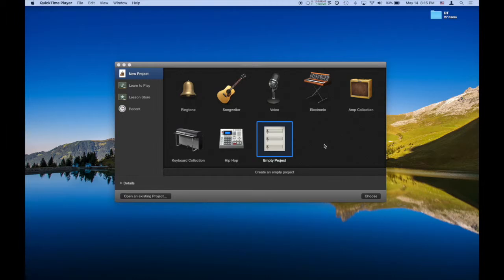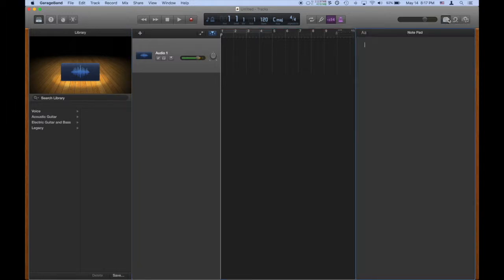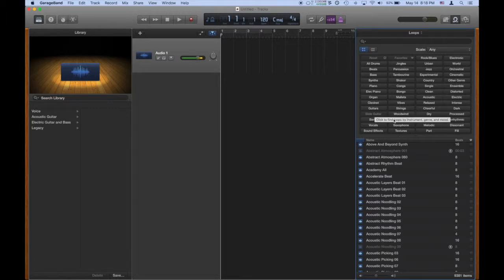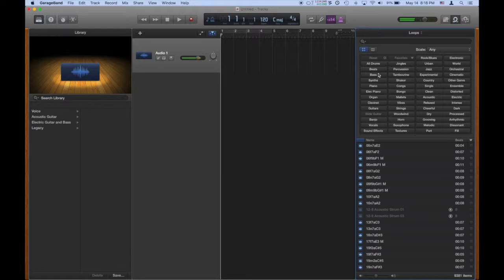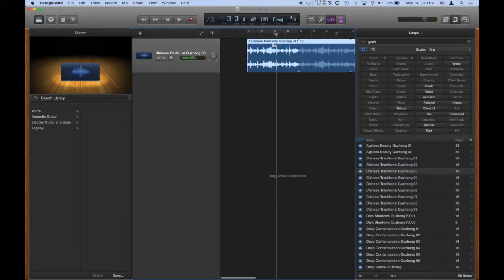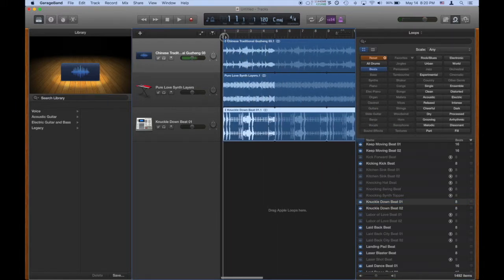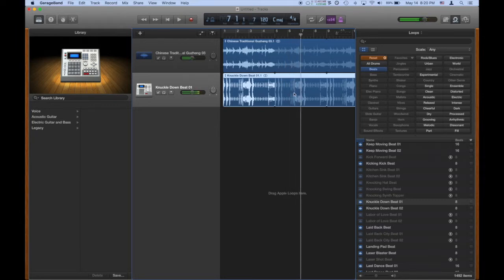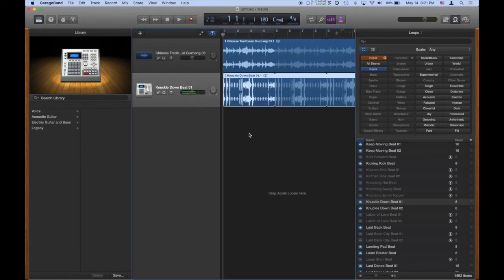GarageBand - How to search, add, and repeat loops.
A quick tutorial explaining how to search for, add and repeat loops in GarageBand 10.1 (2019).